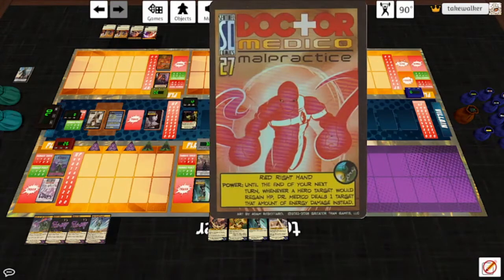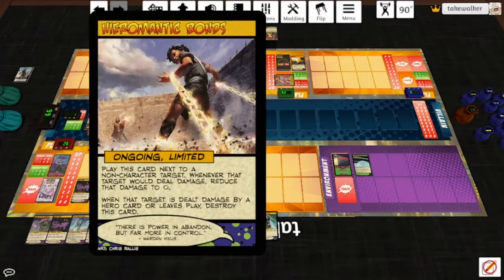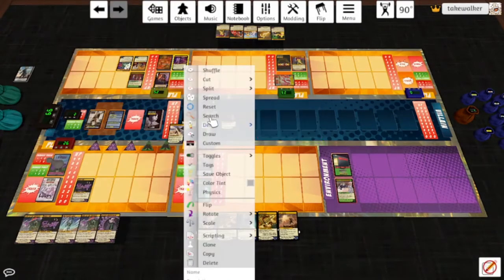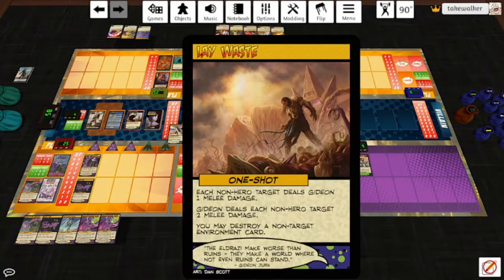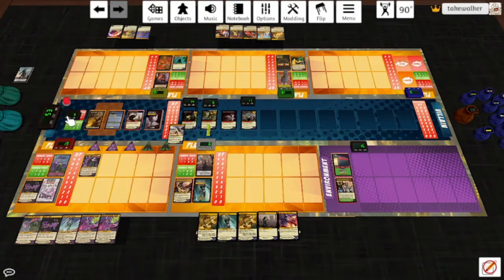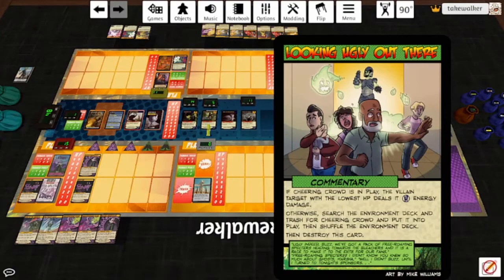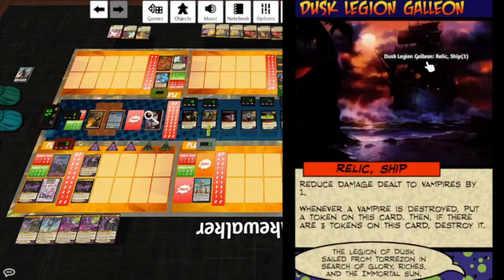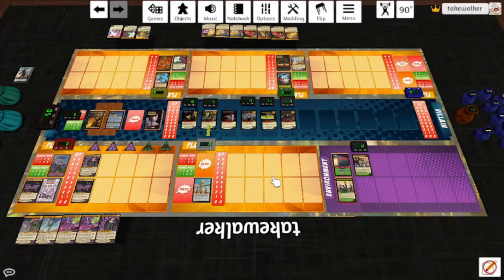Sentinels Custom Decks: The villainous Vona!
Time to fight a bunch of vampires! Wait, did I say 'fight'? I meant 'get eaten alive'!